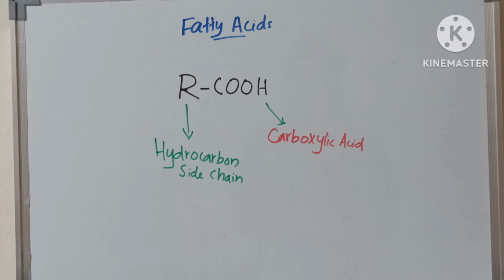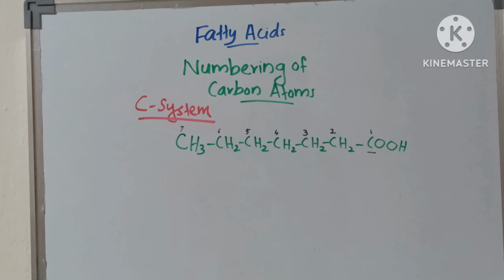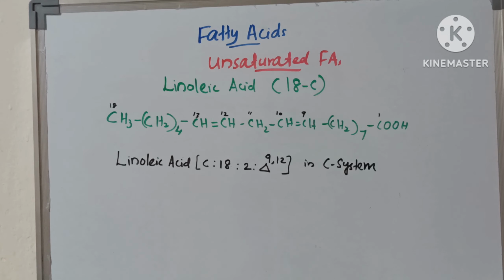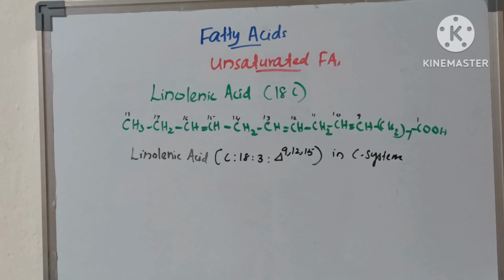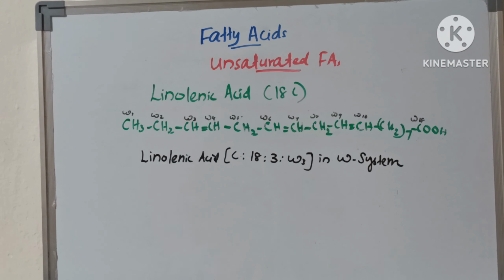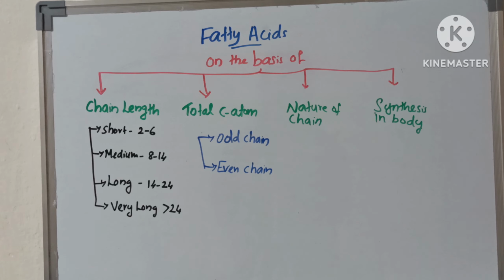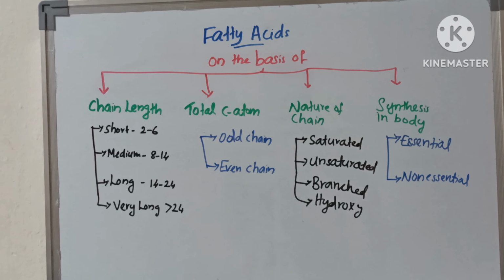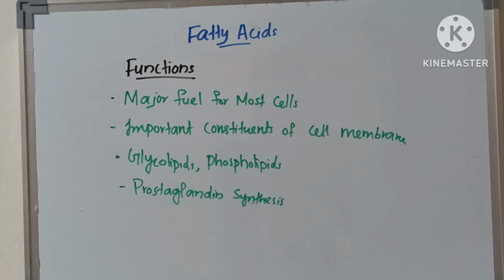fatty acids biochemistry